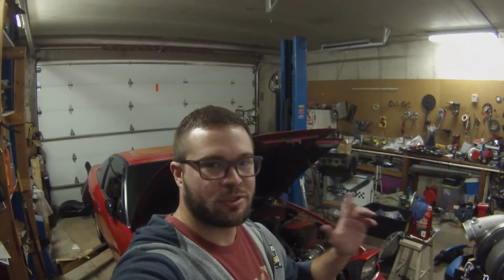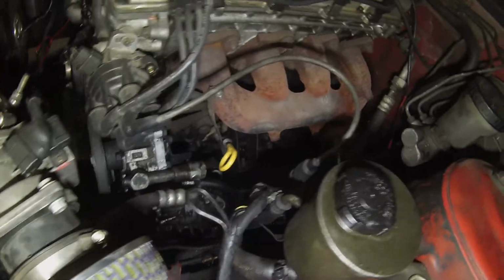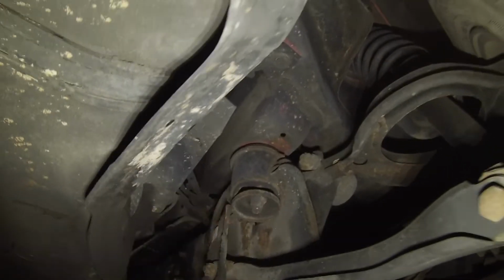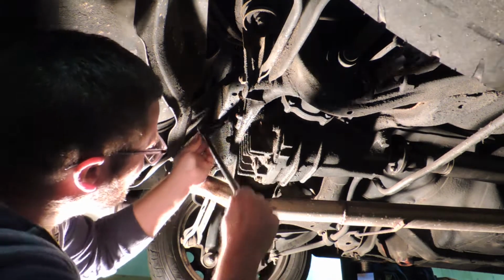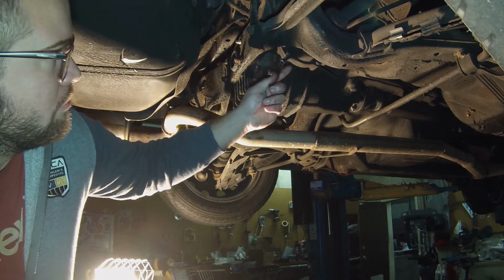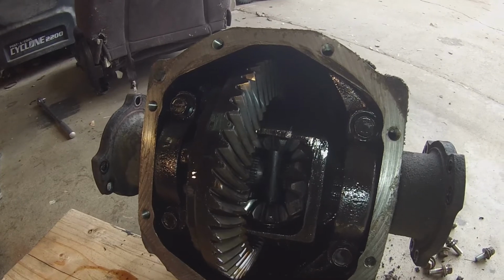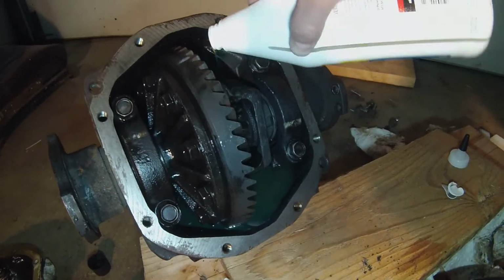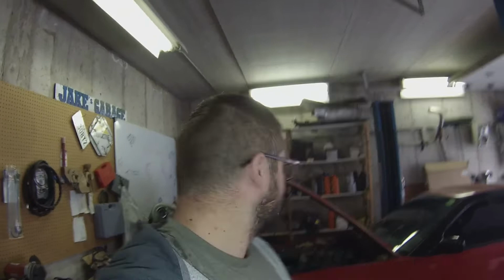240sx gets a welded diff!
1990 Nissan 240 gets its differential welded along with some other issues fixed!